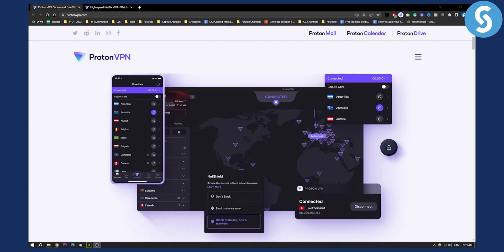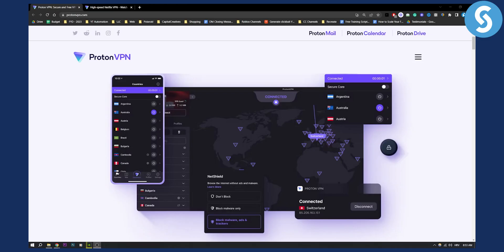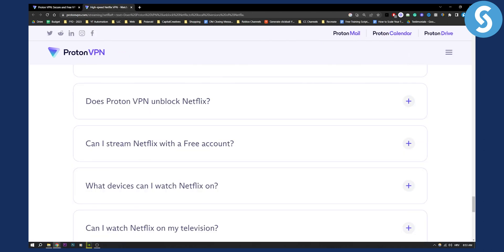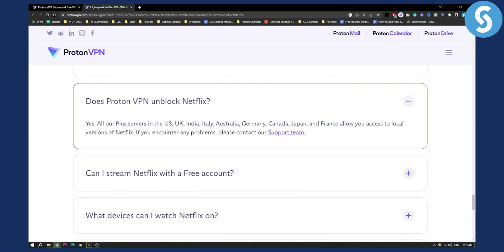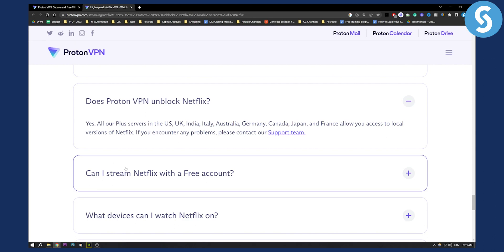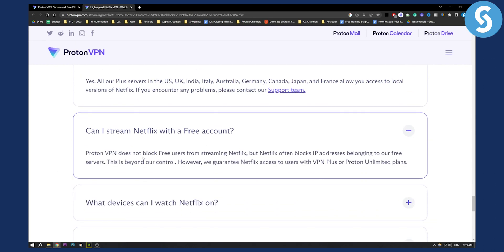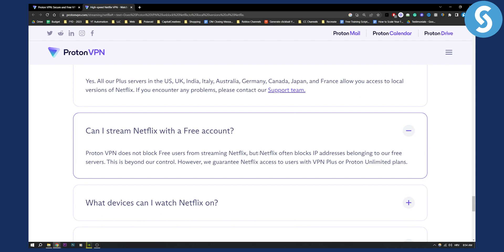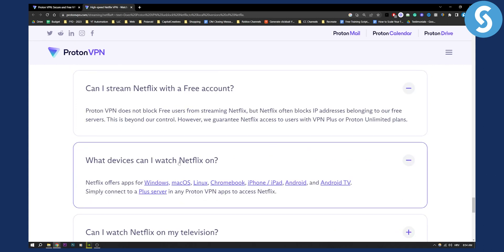Can I Use Proton VPN on Netflix?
In this video, we will show you can I use proton VPN on Netflix